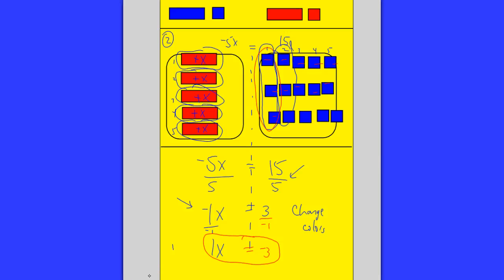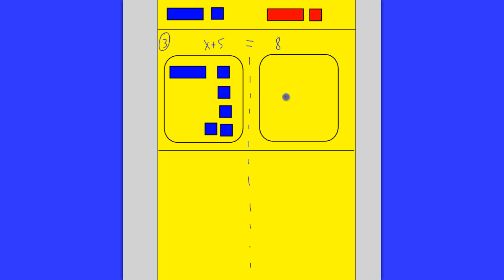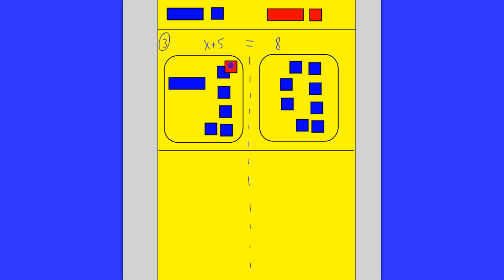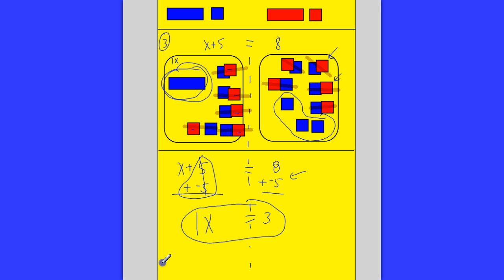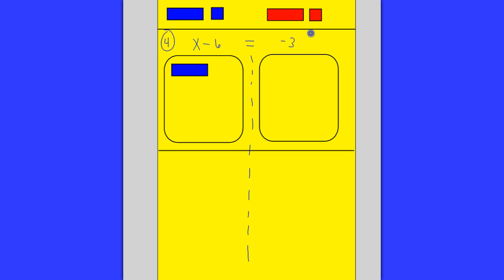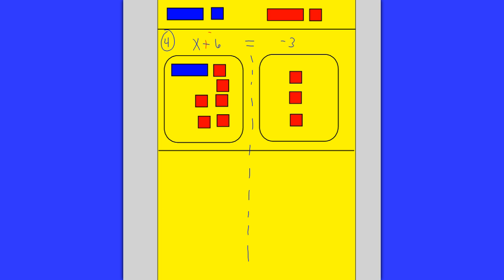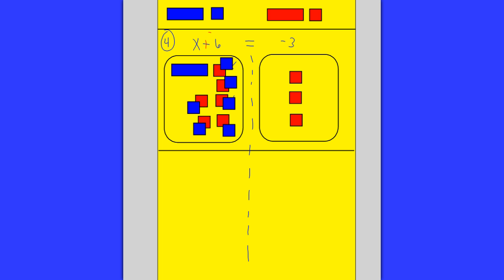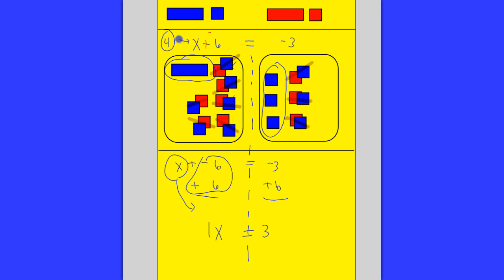PreAlg 8-1 Solving One Steps Part 2